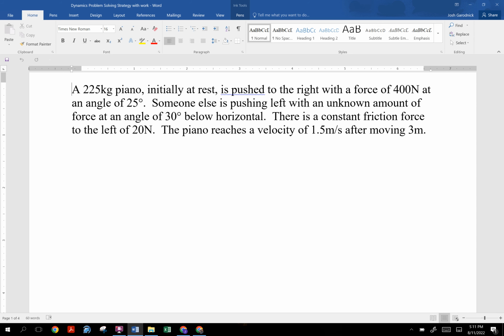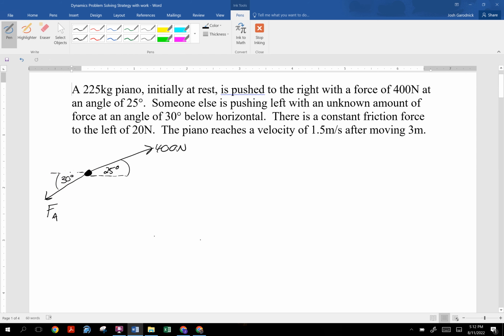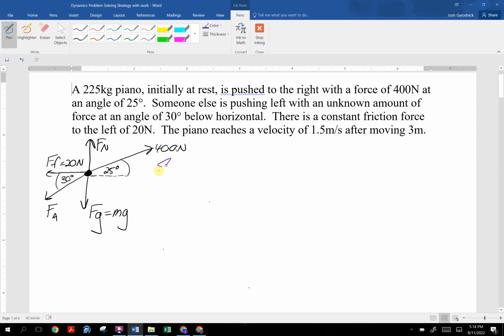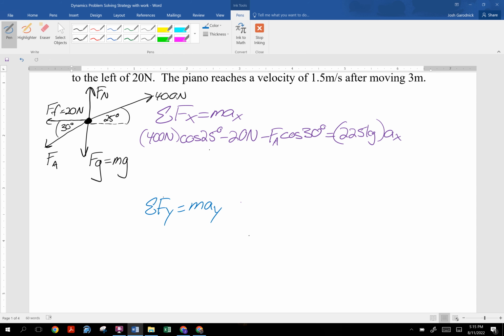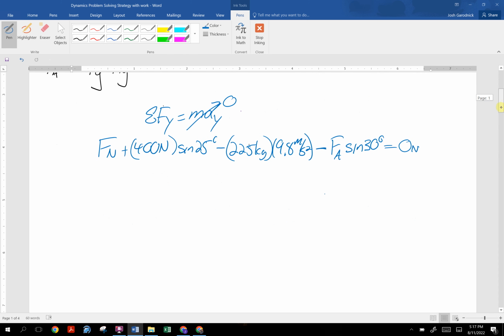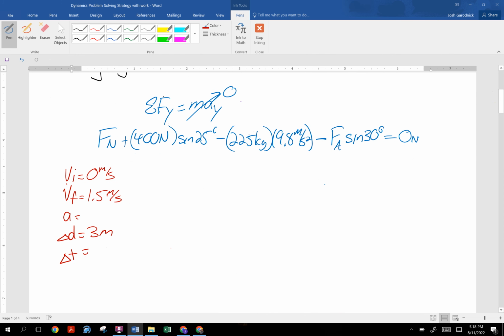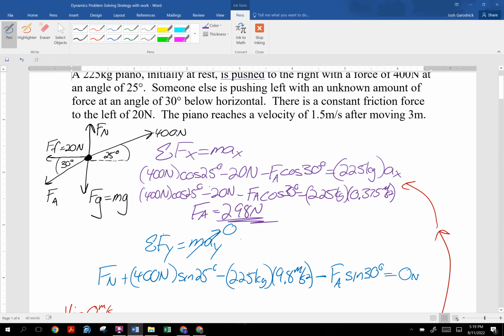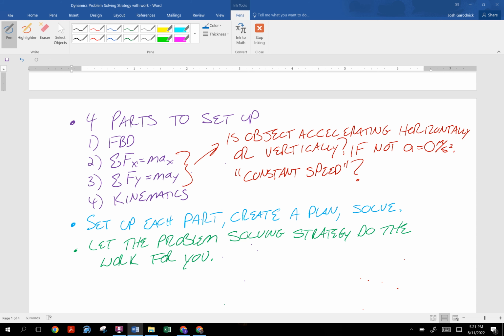Garodnick Dynamics Problem Solving Strategy